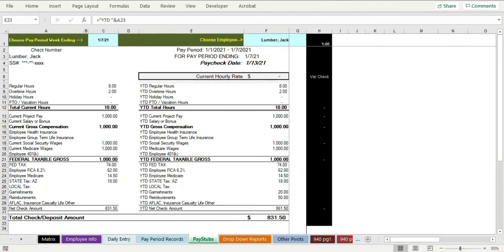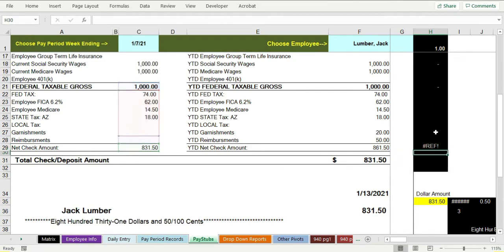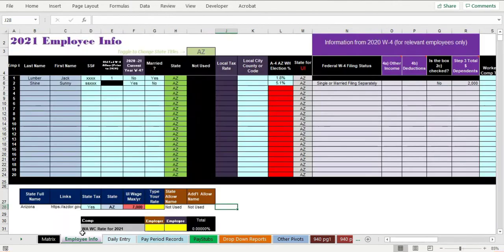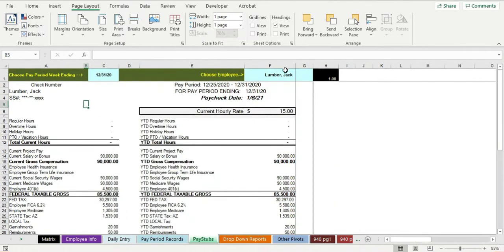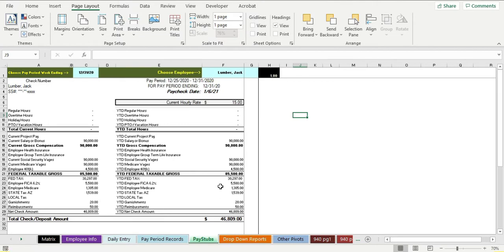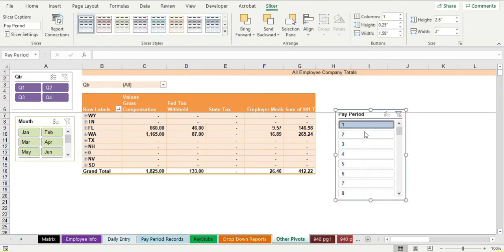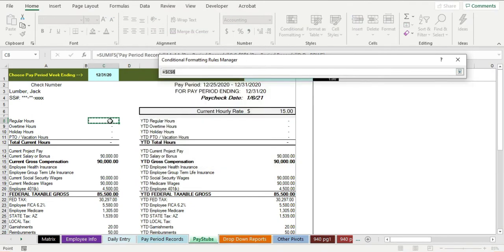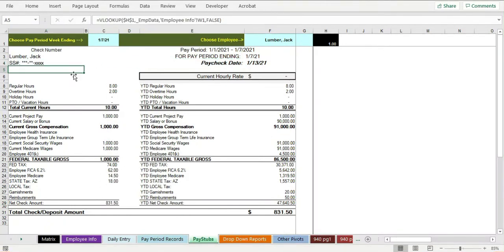How to Create Custom Paystub in Excel Payroll 2021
Adjusting the paystub is a personal choice for your business. 2021 Payroll in Excel allows for adjusting the paystub to heart's desire. This video shows some of the best tactics and the sneaky conditional formatting trick at the end. Learn more about 2021 Payroll in Excel